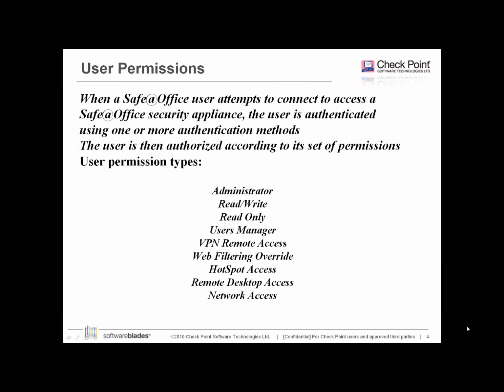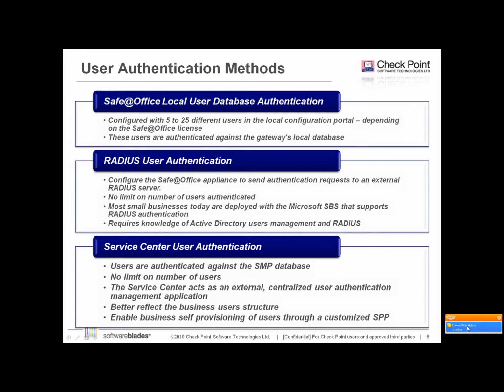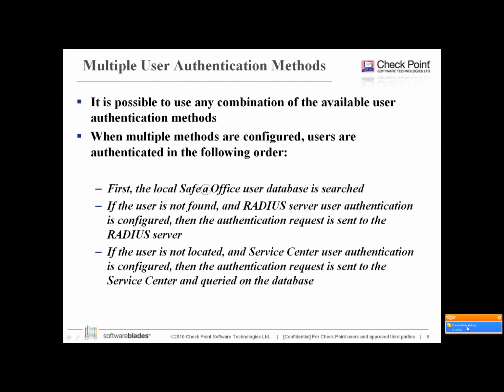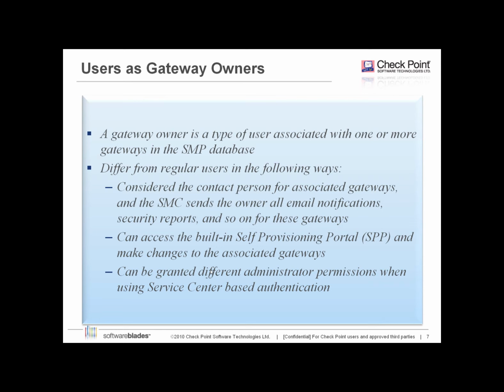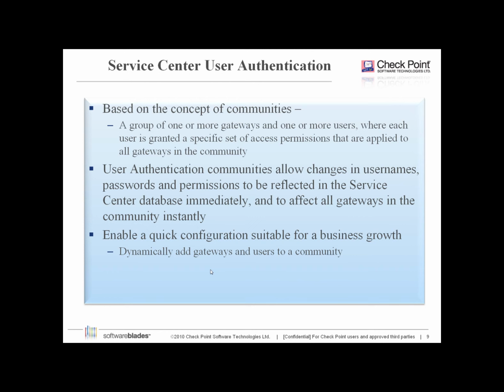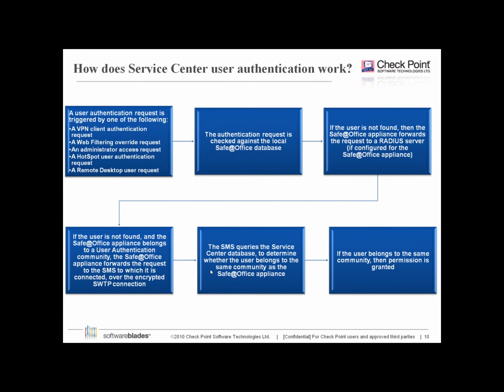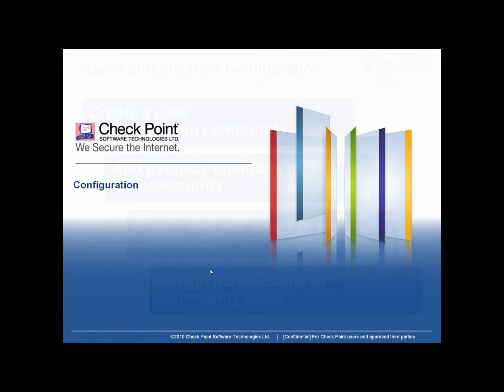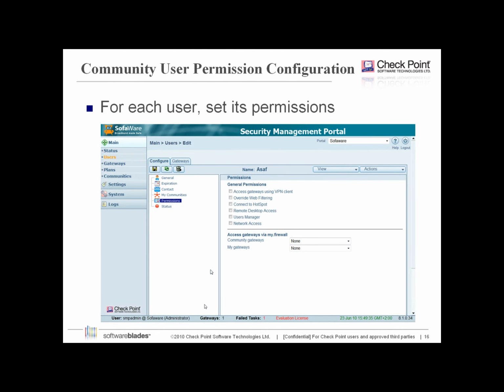User Authentication session #13